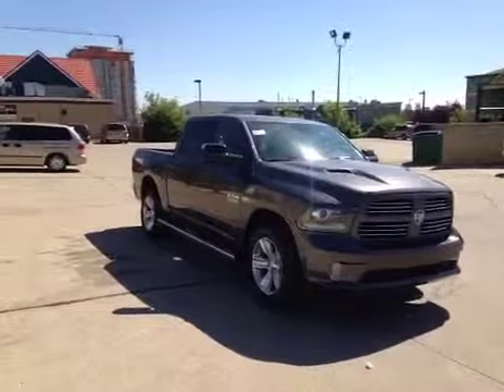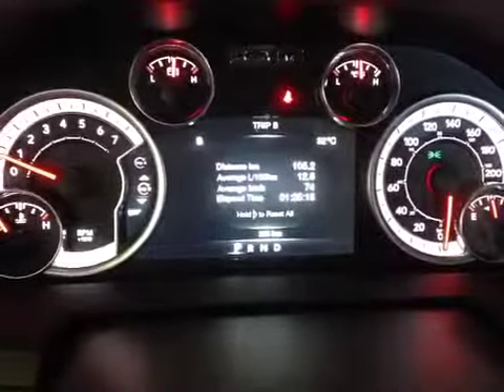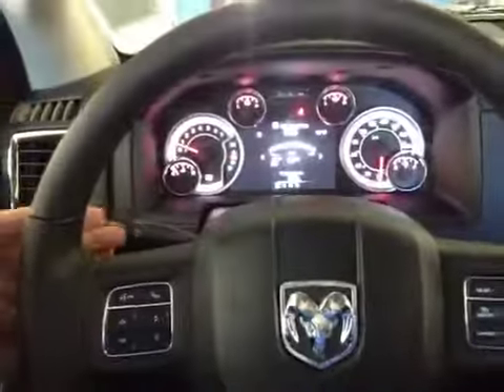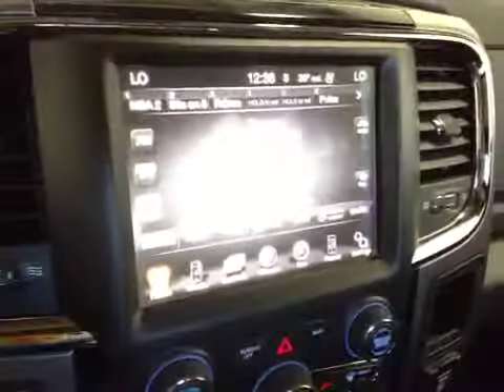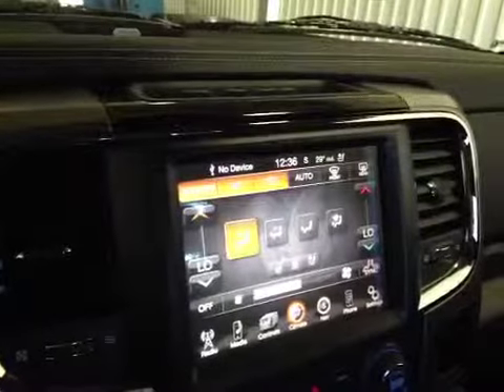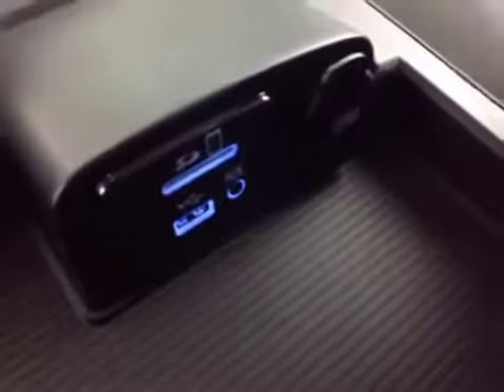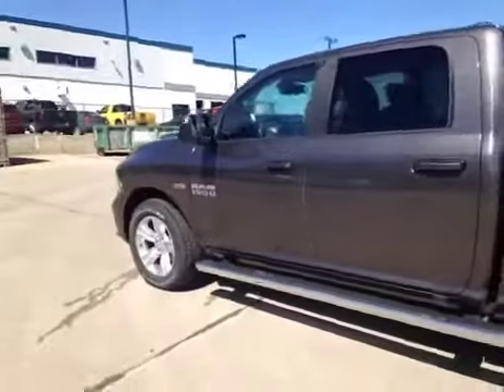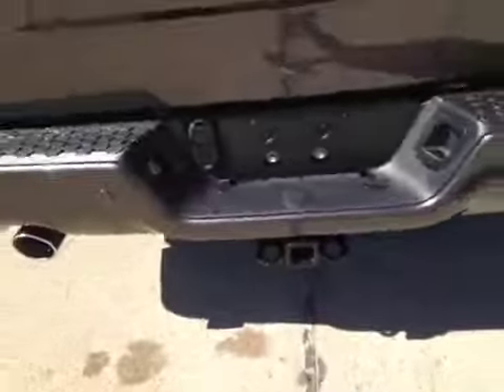2014 Ram 1500 4WD Quad Cab 140.5" Sport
This is a  2014 Ram 1500 4WD Quad Cab 140.5&quot; Sport with Automatic transmission Gray[Granite Crystal Metallic Clearcoat] color and Black interior color.

17817 Stony Plain Road
Edmonton, Alberta
T5S 1B4